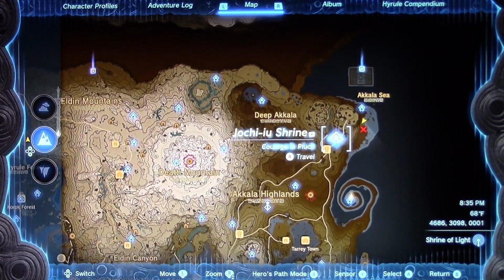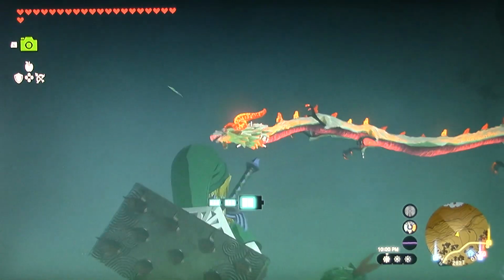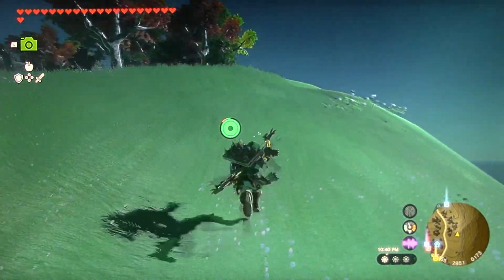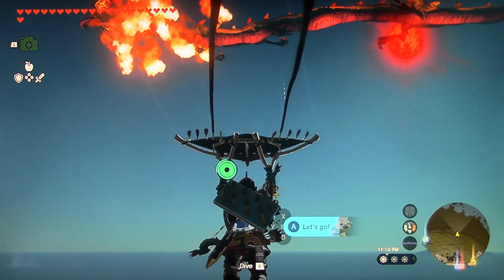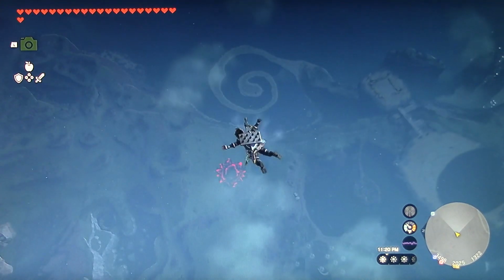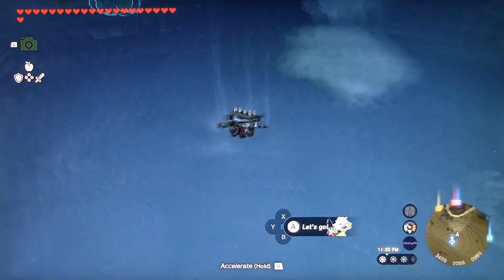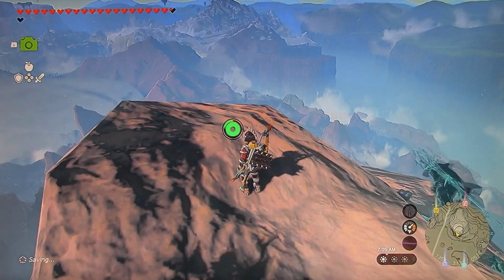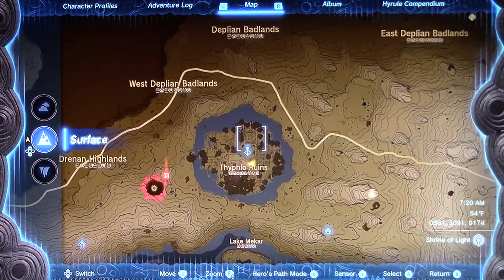The Legend Of Zelda Tears Of The Kingdom Ep 228